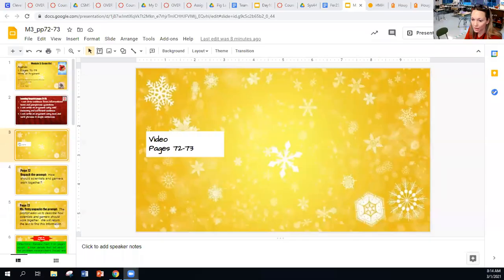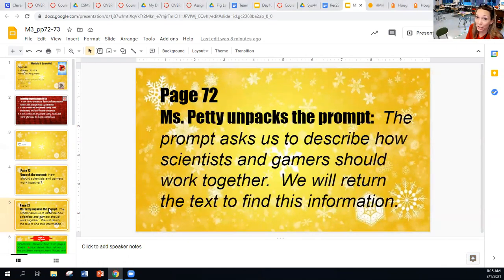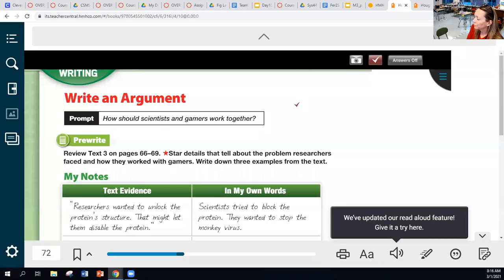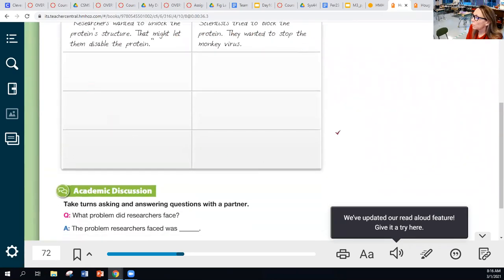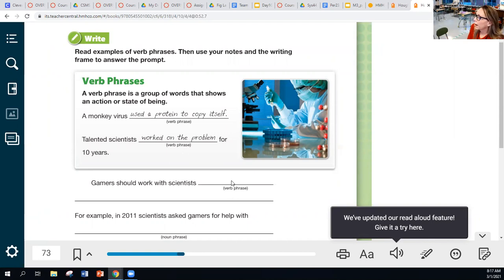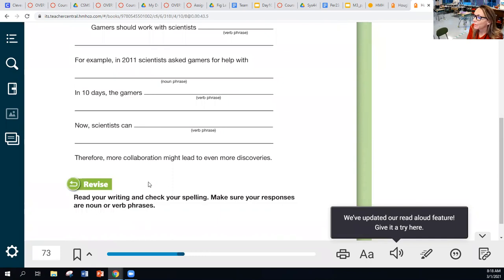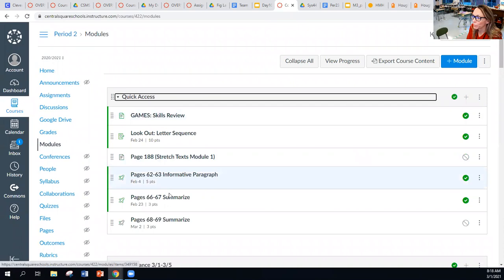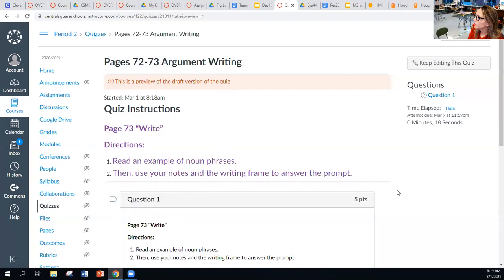sys 44 pages 72-73 essay